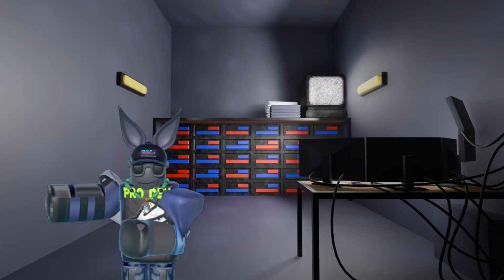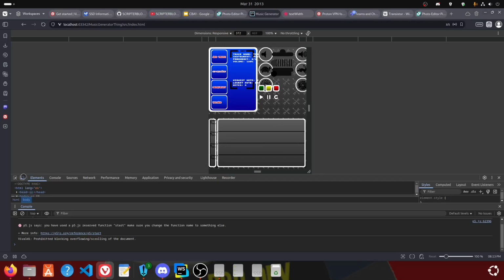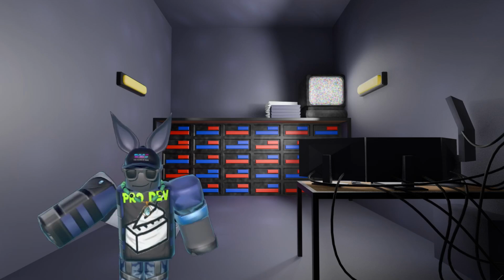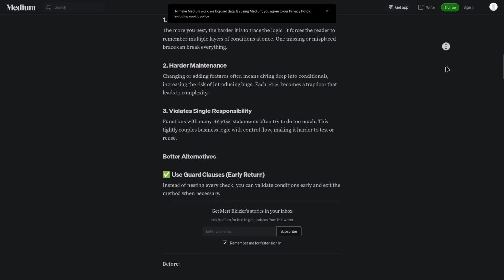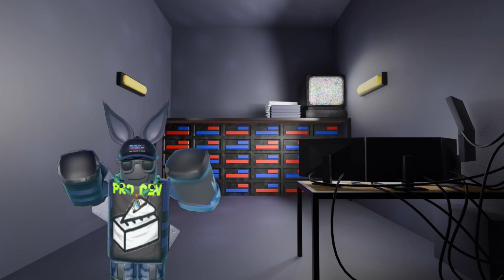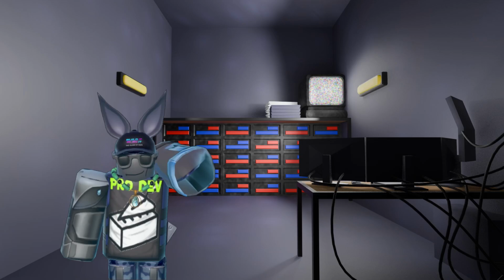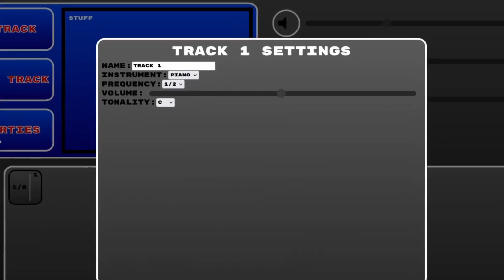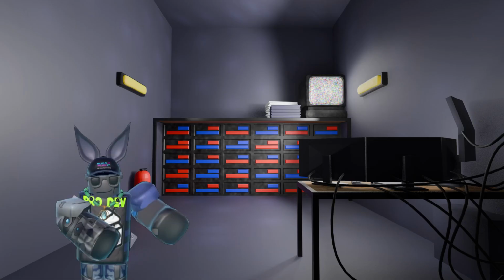How I Built an Infinite Song Generator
In this video I cover making a procedural Music Generator with a web interface which applies basic chord progression to procedurally generate an infinite song. I start with my 1 year old concept written in p5js and create an improved version using the knowledge I have gained since then.

0:00 - Intro
0:18 - My 1 year old version
1:25 - Best practices lesson
3:25 - Rewrite
5:35 - First Test
6:15 - Improvements
7:15 - Second Test
7:32 - Outro